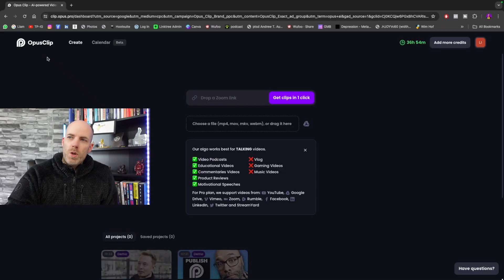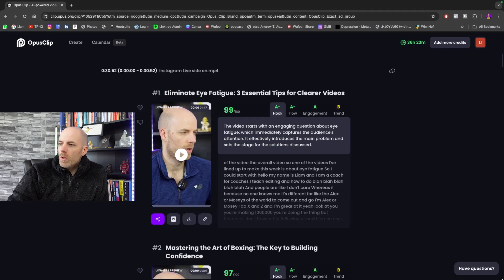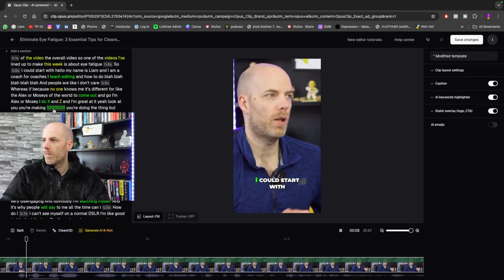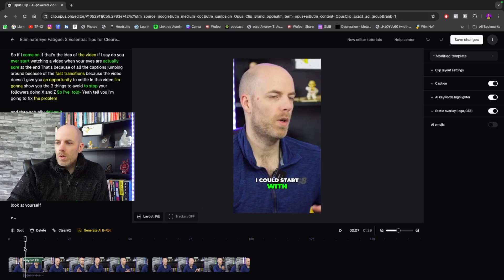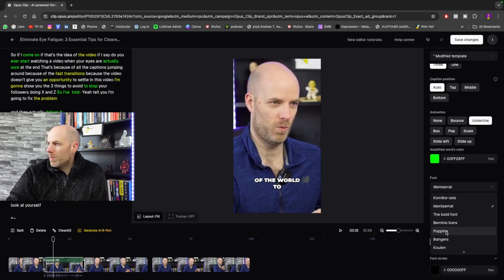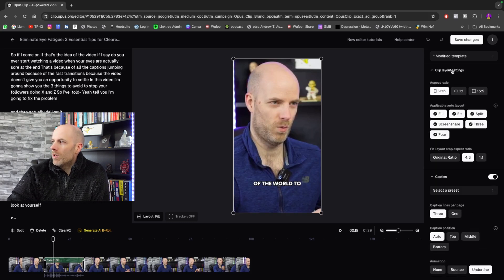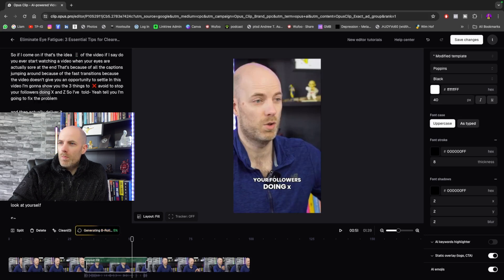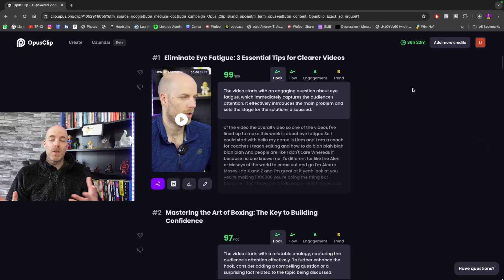Opus Clip Tutorial 21 Reels in 5 minutes | How to use Opus Clip (2024)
Welcome to our Opus Clip Tutorial 2024! In this video, we'll show you how to master Opus Clip, the powerful AI-driven video editing tool that saves you time and boosts your productivity. Learn how to use Opus Clip effectively with our step-by-step guide.

Whether you're a beginner or an experienced user, this Opus Clip tutorial provides essential tips and tricks to maximize your editing capabilities. Discover the intuitive features of Opus Clip and see how AI integration makes your editing seamless and efficient.

Watch this comprehensive Opus Clip tutorial to explore the latest updates and enhancements. Enhance your video editing game with Opus Clip and unlock your creative potential!

Welcome to Videos for Coaches my name is Liam and I am here to help you
coaches and creators get more views and subscribers in less time.
My main focus in on helping you save time with your content creation, Instagram and facebook Reels, Tiktok, Youtube Shorts.

Here you will find tips, tricks, and guides on how to create thumb stopping engaging content.
I will show you what you need to know and what actions you need to take.